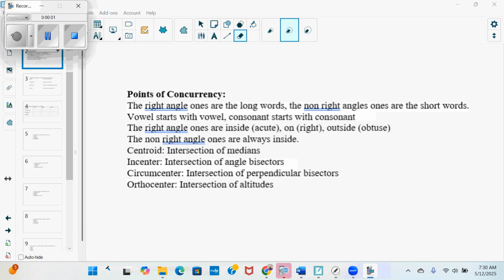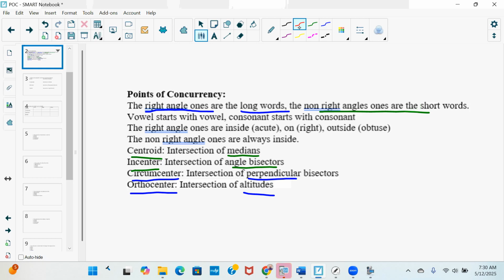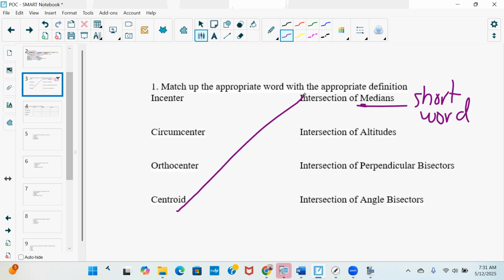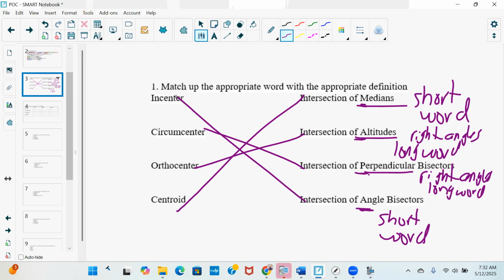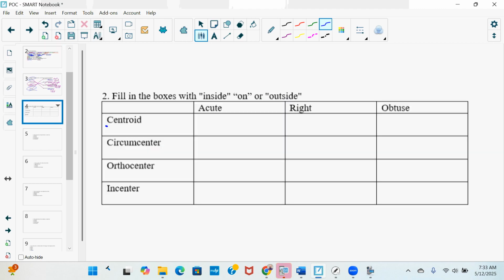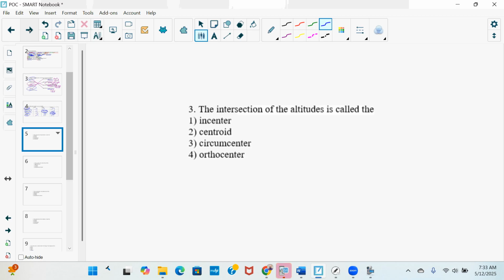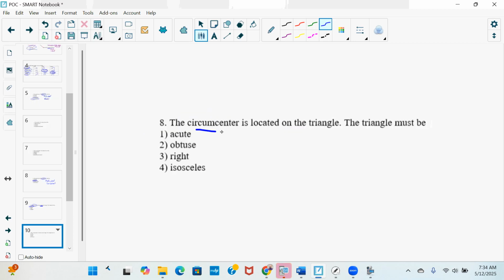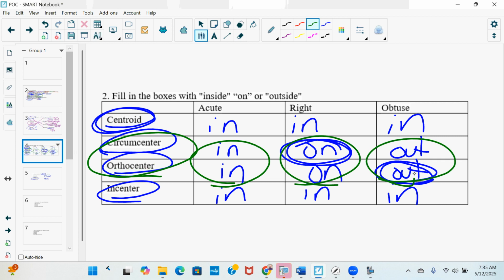Points of Concurrency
Right angles ones: Long Words, Non-right angle ones: Short Words
Consonant consonant, vowel vowel

Centroid: Intersection of the Medians
Incenter: Intersection of the Angle Bisectors
Circumcenter: Intersection of the Perpendicular Bisectors
Orthocenter: Intersection of the Angle Bisectors

Right angles ones: in (acute triangle), on (right triangle), out (obtuse triangle)
Non-right angles ones: always in